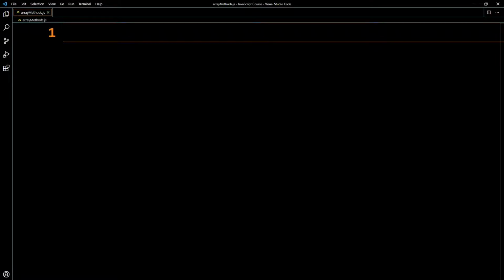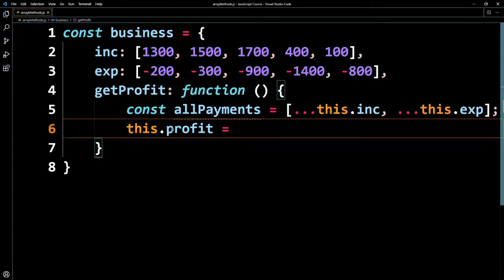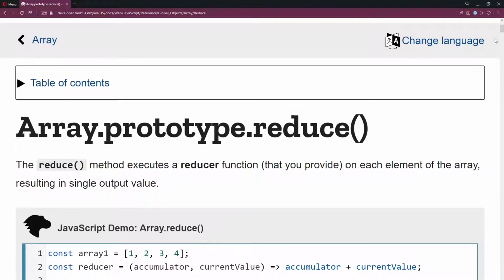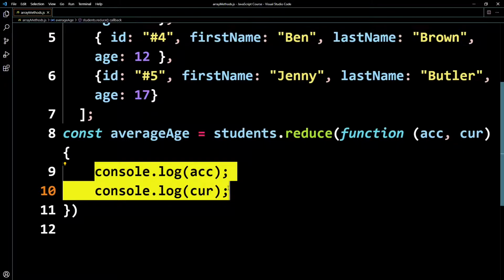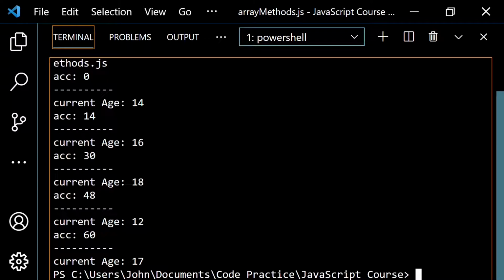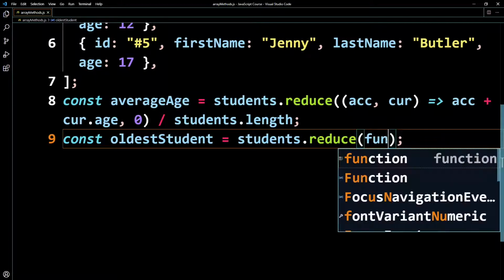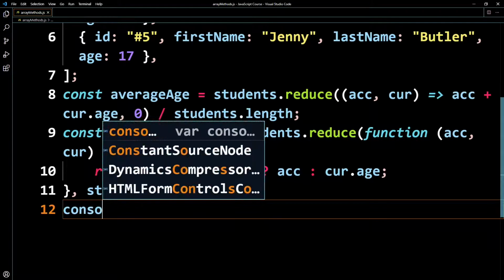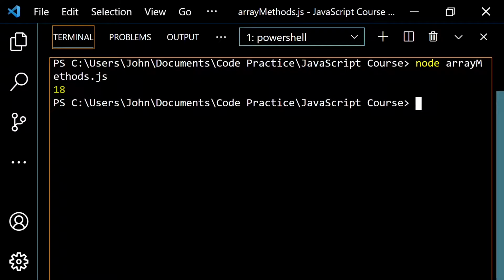JavaScript for Beginners #65 Reduce Array Method Part 2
Here, we will continue to learn about the array method reduce. This can be used to find the sum of all elements in an array. In our examples, we will also see how to use the reduce method with an array of objects.

Example 2:

const students = [
  { id: "#1", firstName: "Jessica", lastName: "Smith", age: 14 },
  { id: "#2", firstName: "Megan", lastName: "Owens", age: 16 },
  { id: "#3", firstName: "Beth", lastName: "Davis", age: 18 },
  { id: "#4", firstName: "Ben", lastName: "Brown", age: 12 },
  { id: "#5", firstName: "Jenny", lastName: "Butler", age: 17 },

0:00 Introduction
0:12 reduce array method find the profit
3:50 reduce array method find the average age
9:32 reduce array method to find the oldest student